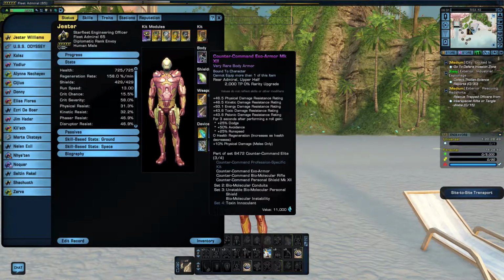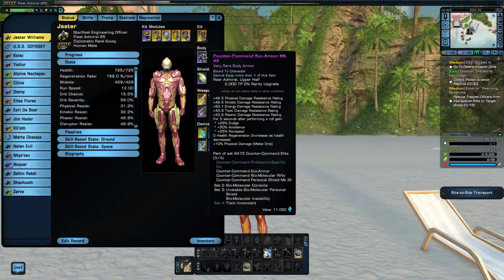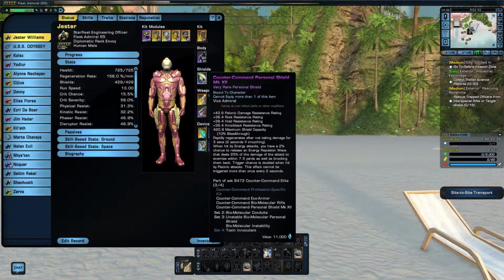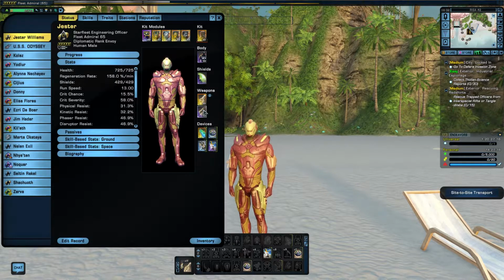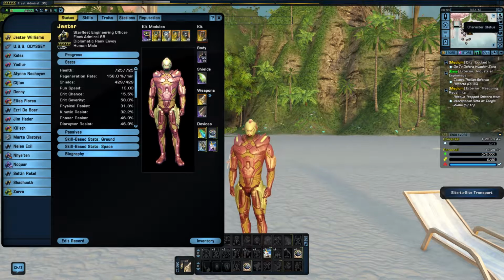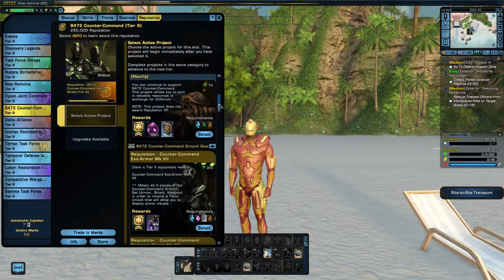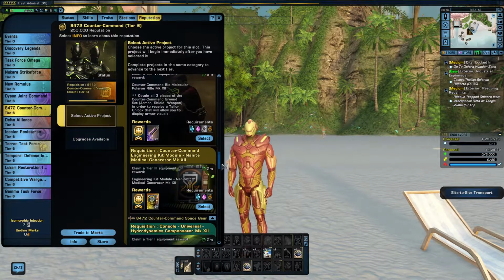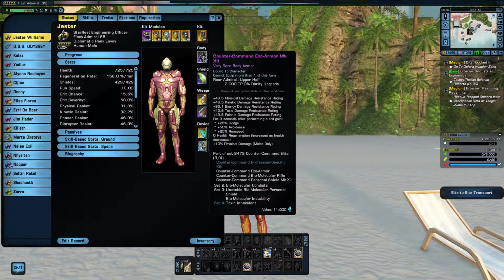Star Trek Online Jester Reviews the Counter Command Exo-Armour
Hi everyone I hope you enjoy this latest review of the Counter Command Exo-Armour.